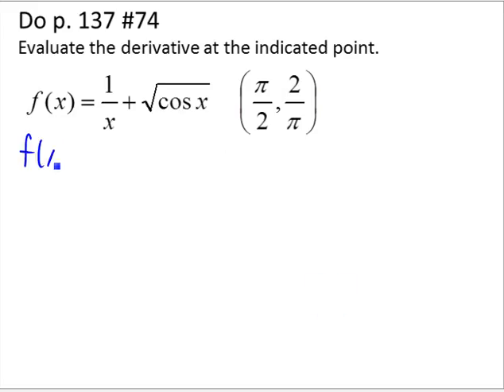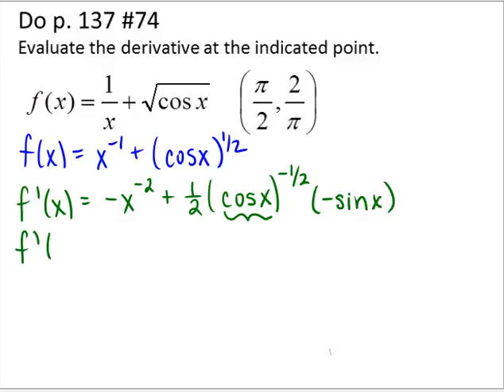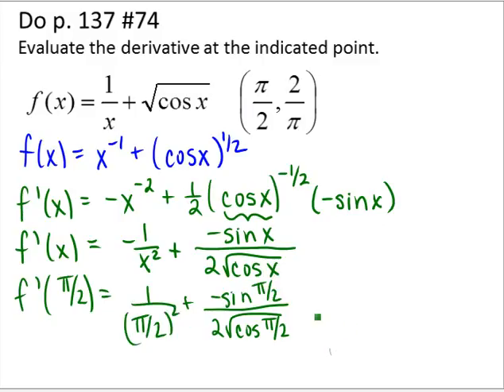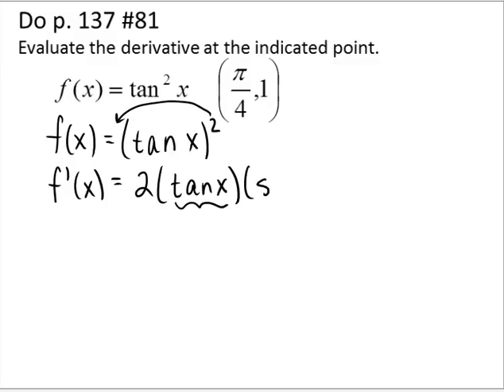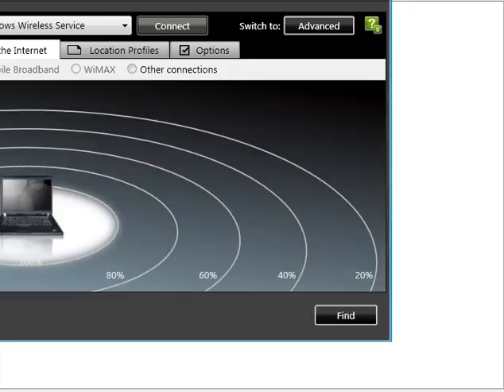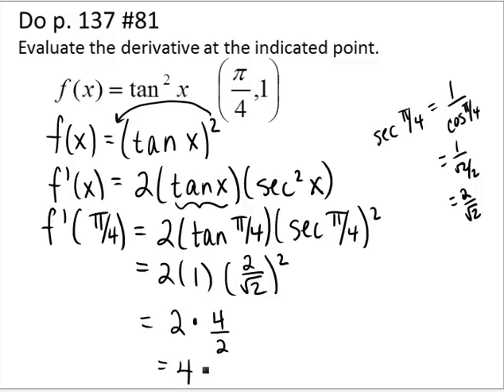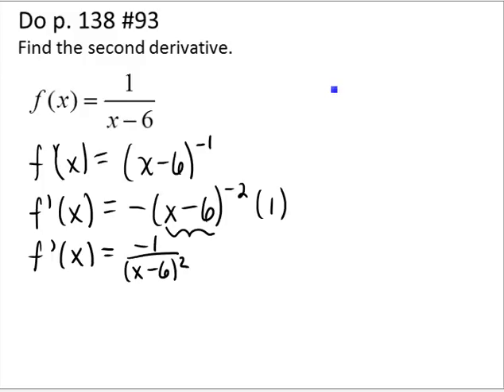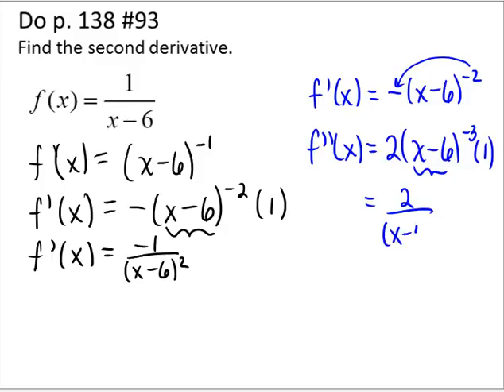Chain Rule video 8